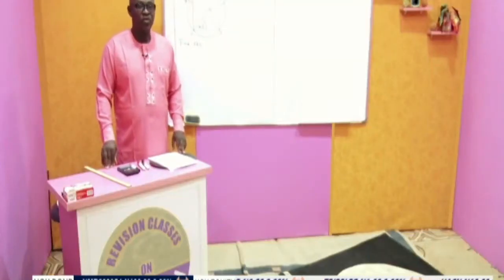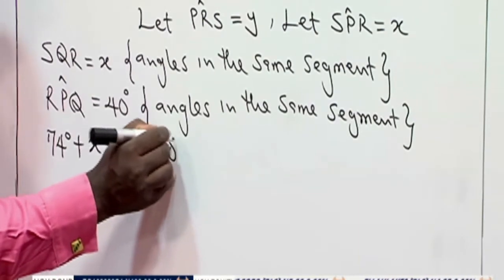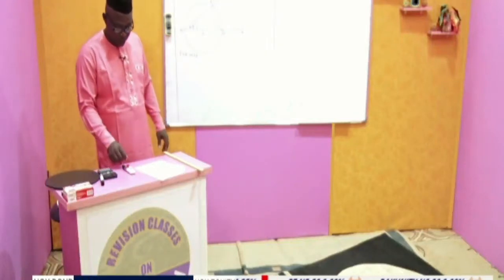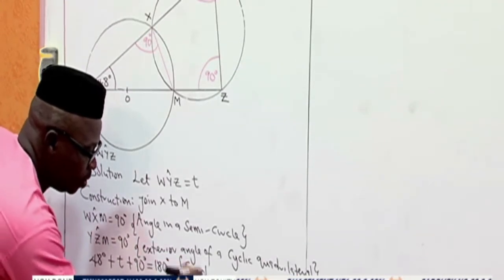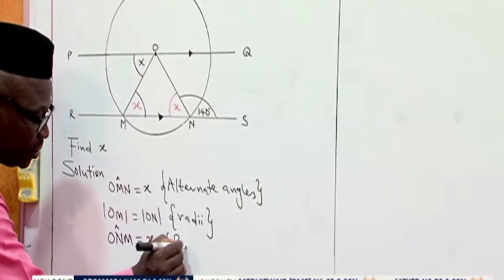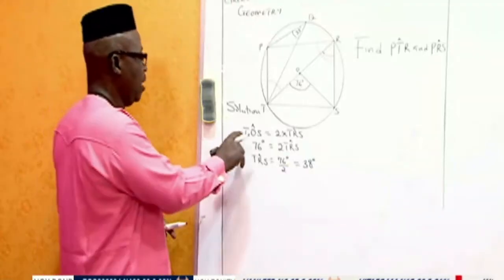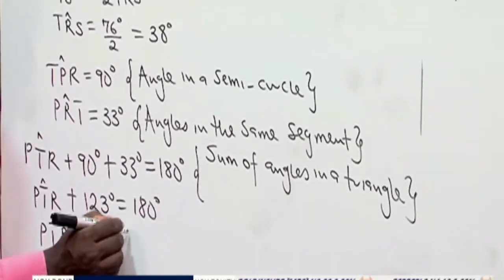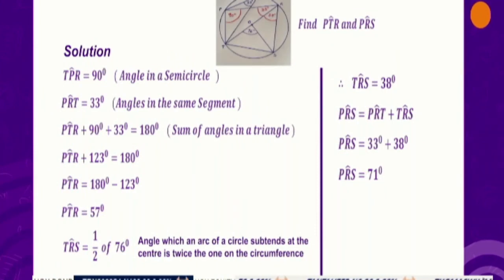Revision Classes on Television | Episode 22 | 3/8/ 2021 | NTA